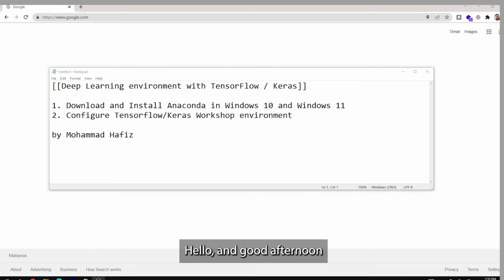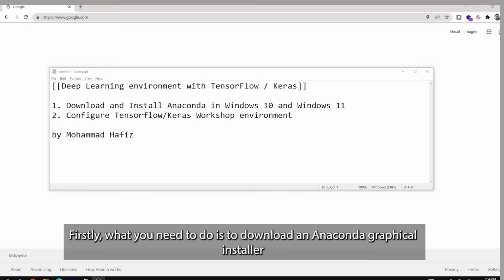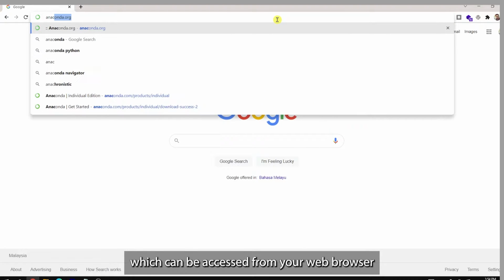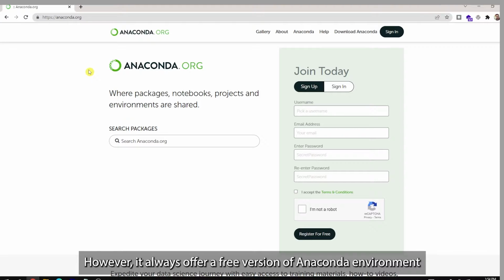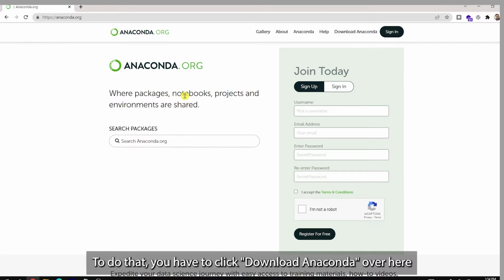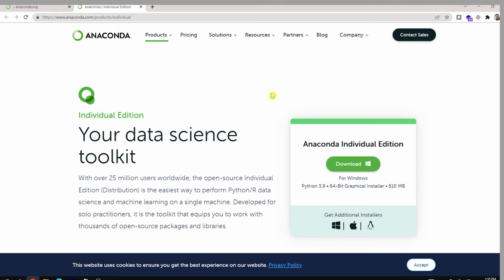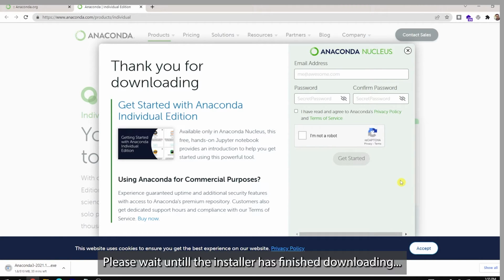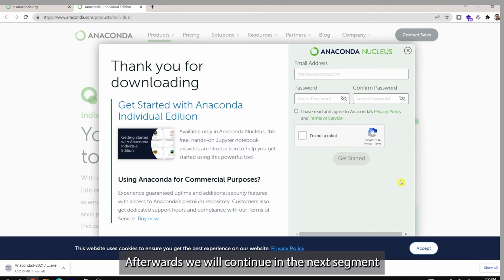How to Download and Install Anaconda in Windows 10 and Windows 11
Please cite this video if you find it useful in your work and research.

Ismail, M. H (2022, March 20). How to Download and Install Anaconda in Windows 10 and Windows 11 [Video]. YouTube.